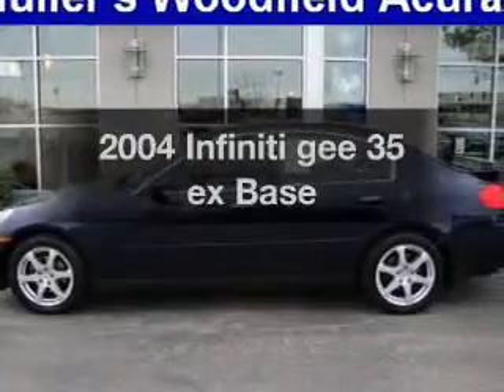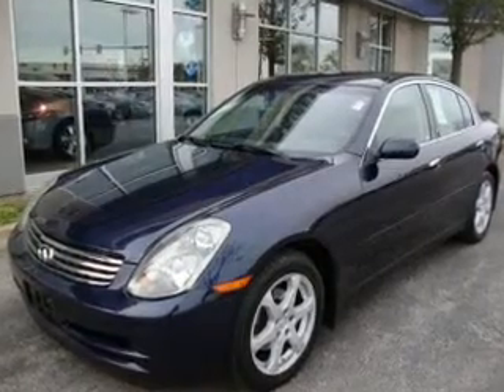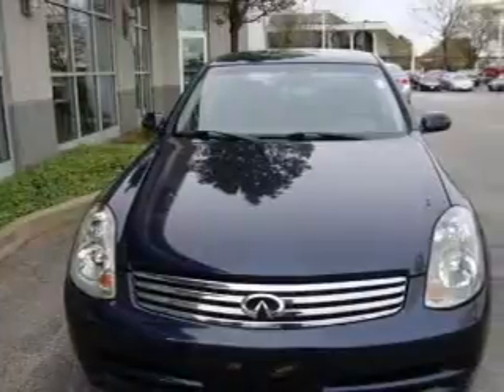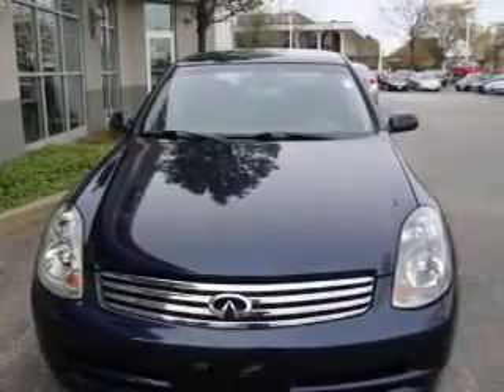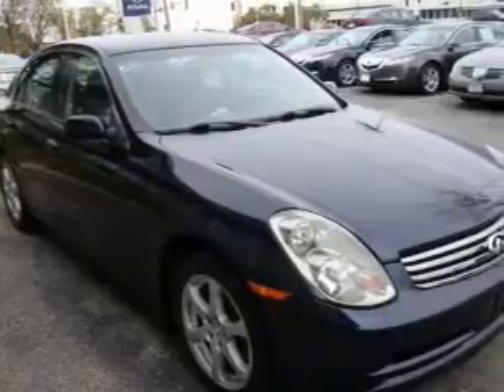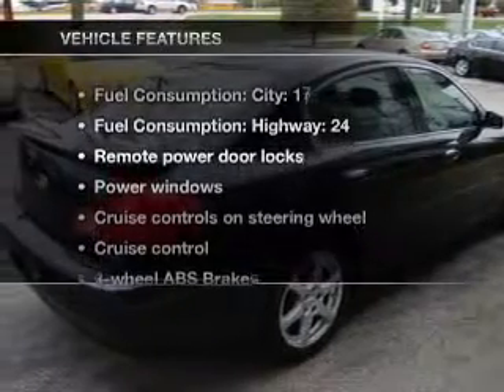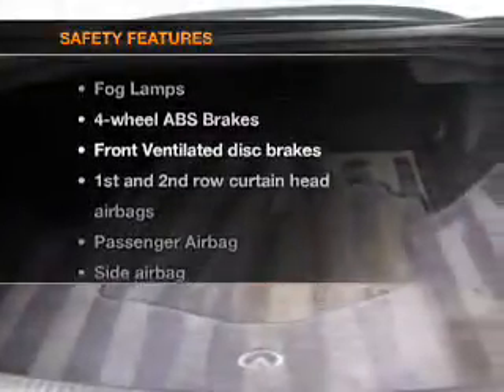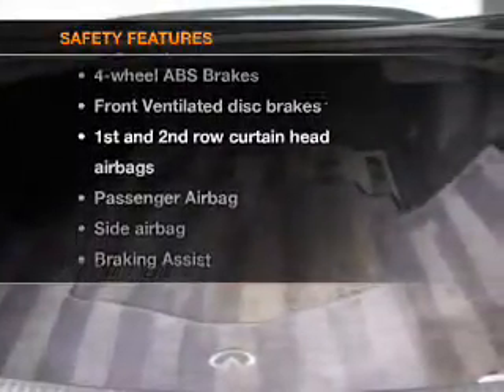2004 Infiniti gee 35 ex - Hoffman Estates IL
Year: 2004
Make: Infiniti
Model: gee 35 ex
Trim: Base
Engine: 3.5 liter 6 cylinder 24 valve
Transmission: 5-Speed Automatic
Color: Dark Blue
Mileage: 113138
Address:
1099 W Higgins Rd